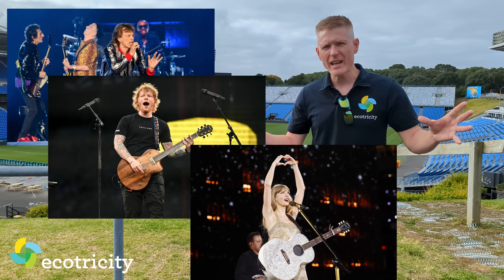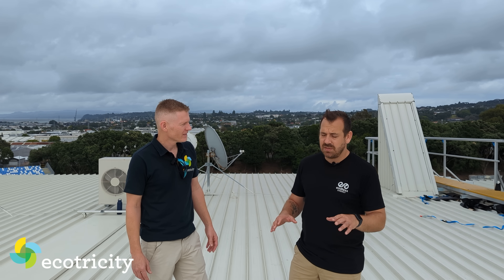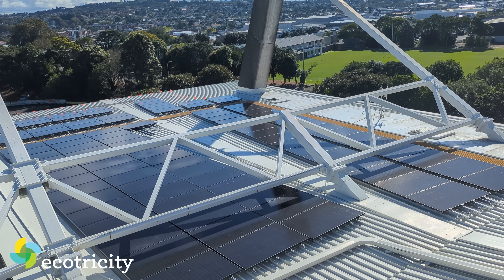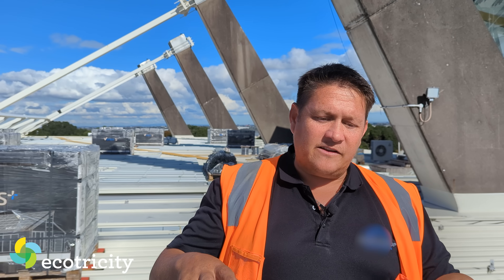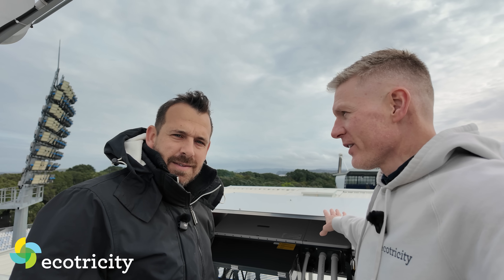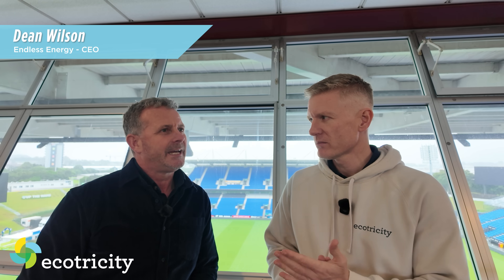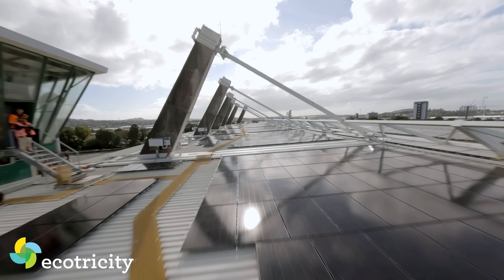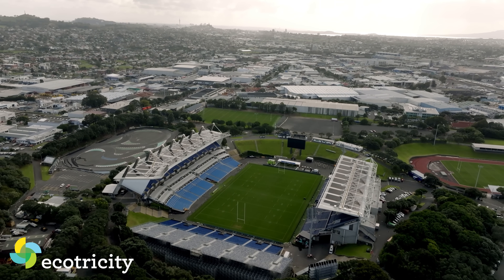UP THE WAHS! The Warriors stadium gets solar powered!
Over 1,700 solar panels! We sent Gav to chat with the experts making the Go Media Stadium solar install happen. A process not without hiccups and road bumps, the team had to think on their feet and put in hours of hard work to make it all happen - but what a result!

And no, this doesn't mean the stadium can only operate while the sun is up.  "The reality is, all events moving forward and daily operations will benefit from renewable energy” Benefits like reducing 36t of CO2 emissions, and saving more than $100,000 each year! Now that we can get behind 🌞

📽️IN THIS VIDEO:
0:00 - Introduction
0:24 - Martin Mans, Endless Energy
2:14 - Scott Couch, Tataki Auckland Unlimited
3:59 - Wes Sonnekus, Gloys Group
5:27 - Finished Install, Martin Mans
8:50 - Dean Wilson, Endless Energy
11:33 - Wrap Up

⚡JOIN US:
Keen on cutting your carbon footprint? Join us at Ecotricity, New Zealand's only climate positive electricity provider! Switch today to join the renewable energy movement: